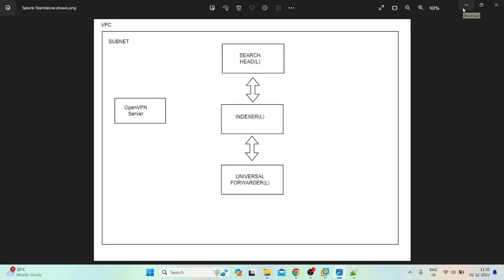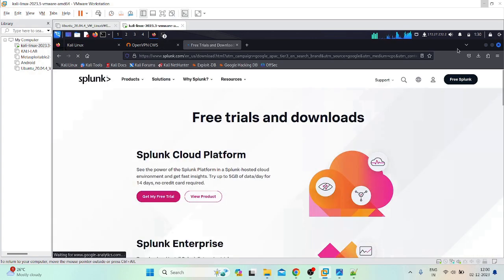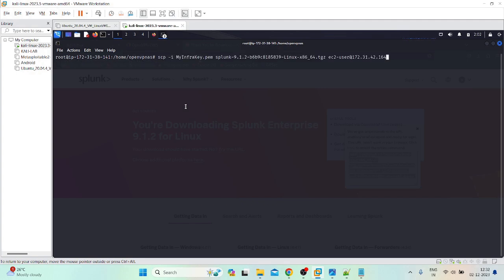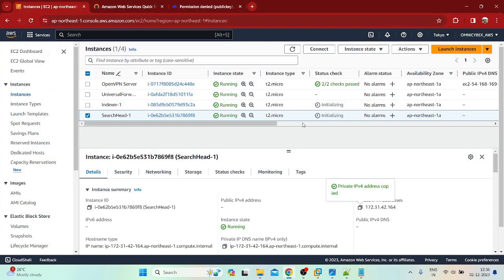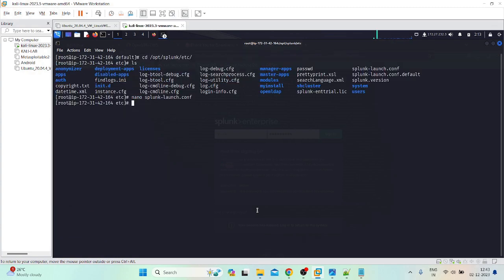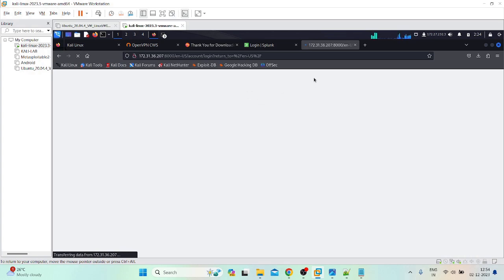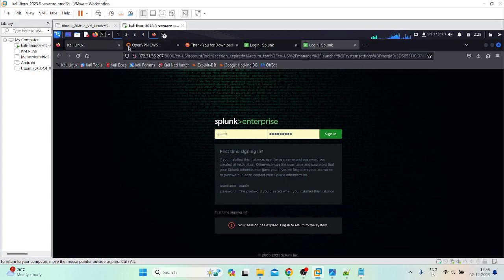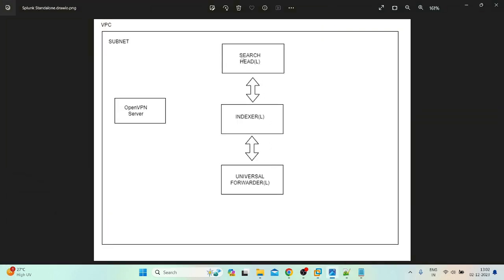2.1 Single Search Head, Indexer & Universal Forwarder - Installation